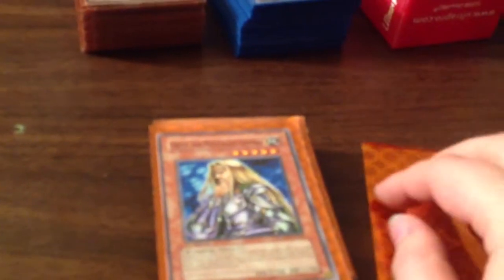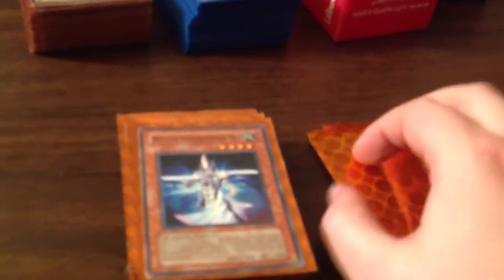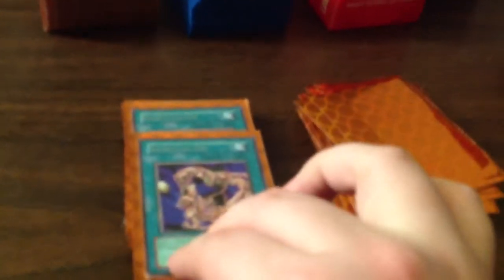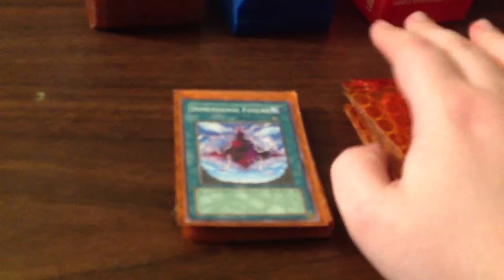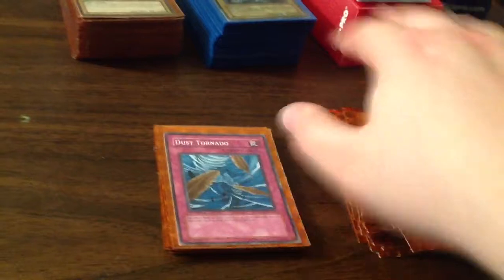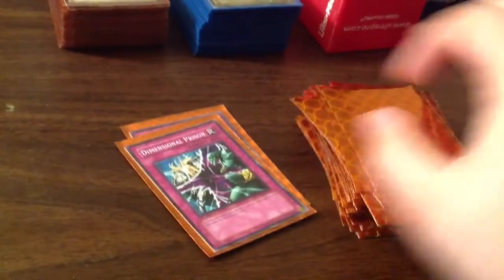Yugioh warrior toolbox deck profile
Warriors toolbox deck on a budget.